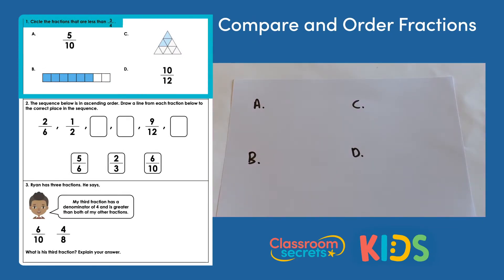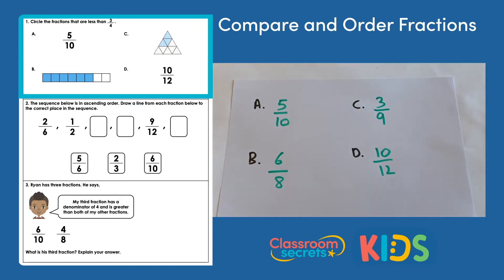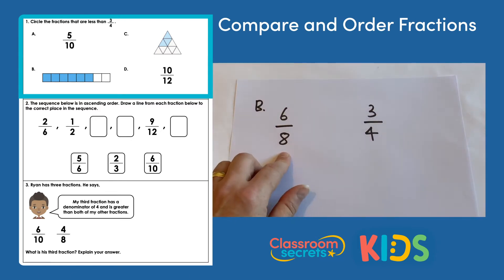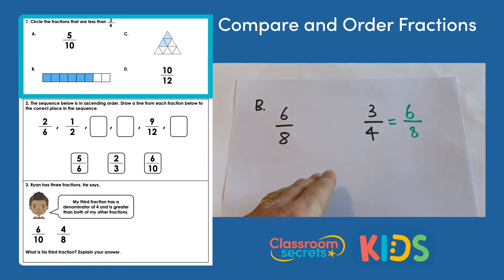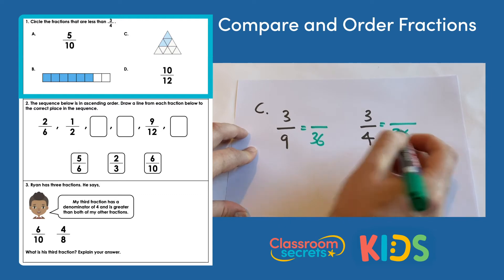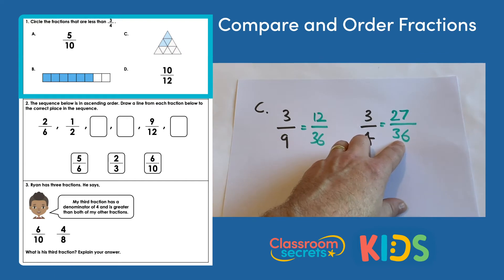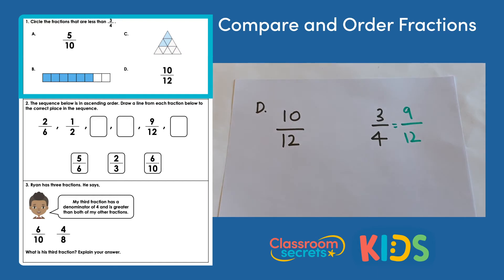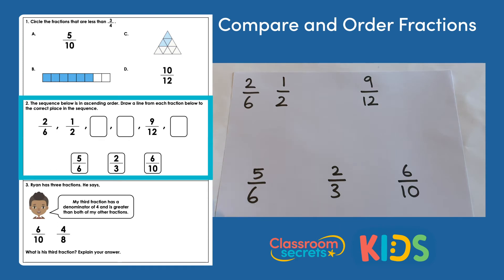Year 6 Compare and Order Fractions Answer Video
In this Year 6 Compare and Order Fractions Answer Video, Martin demonstrates how finding a common denominator can help to solve problems which involve comparing and ordering fractions.